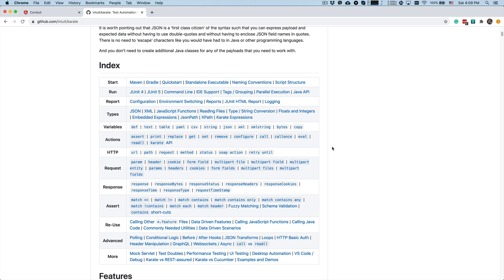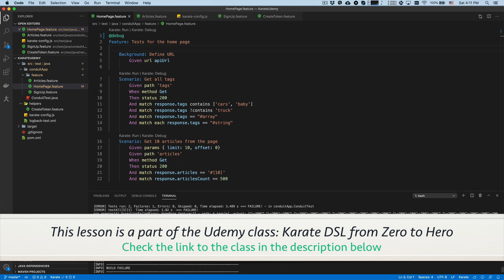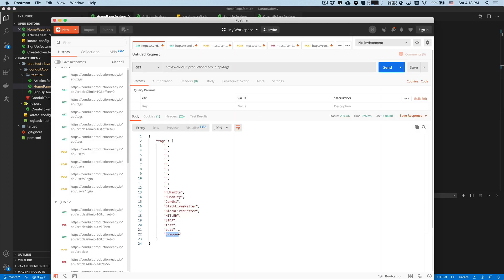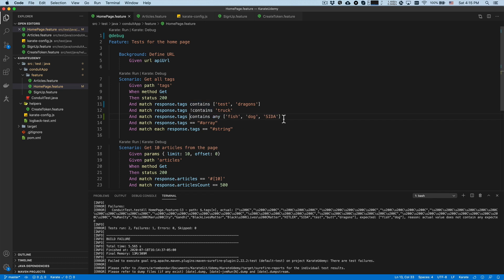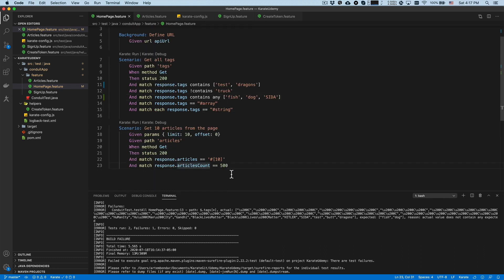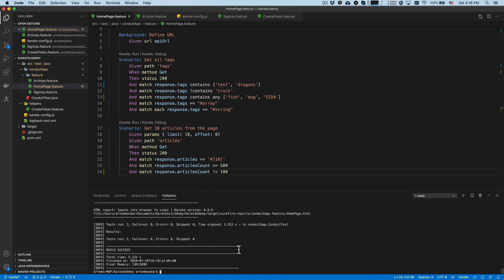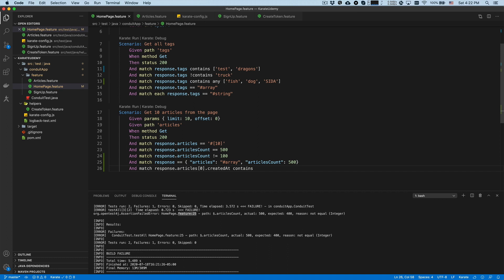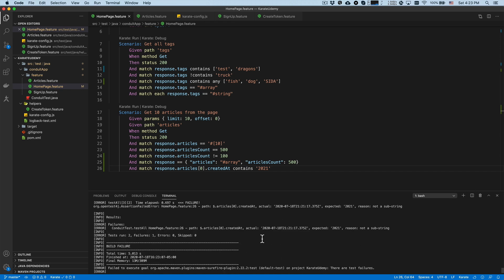Karate DSL: How to make Assertions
How to make assertions in API automation framework Karate DSL
This is video is a part of my Udemy class: Karate DSL from Zero to Hero